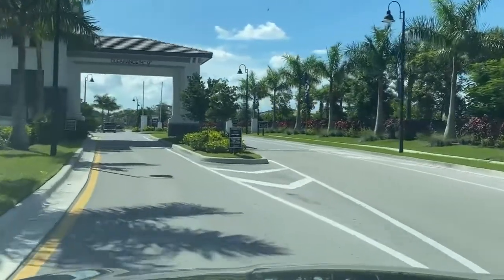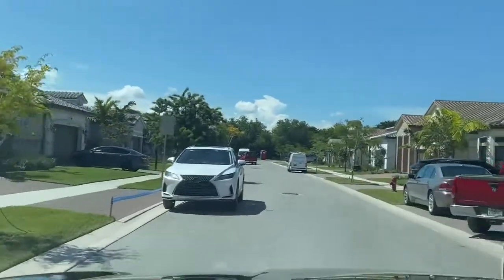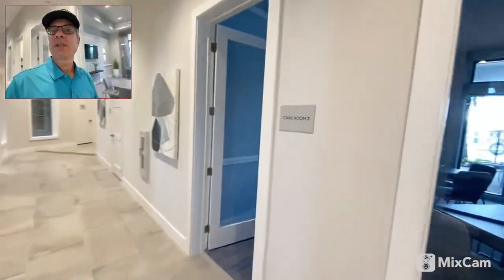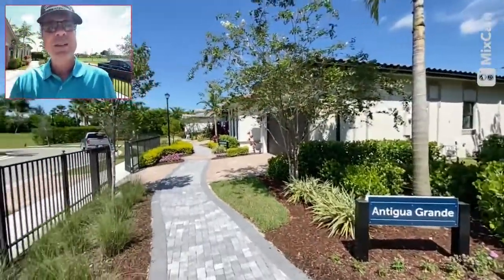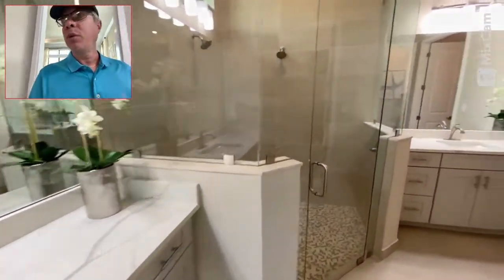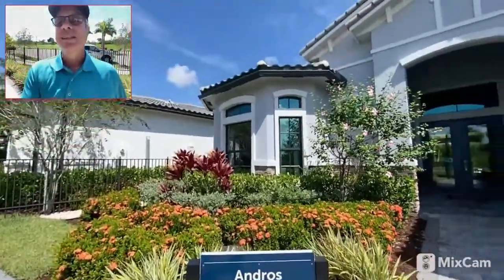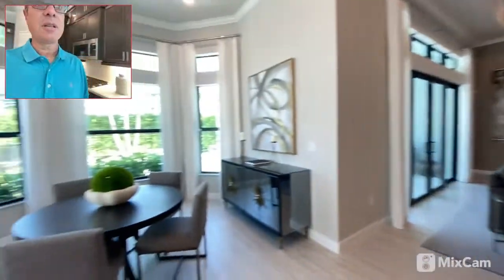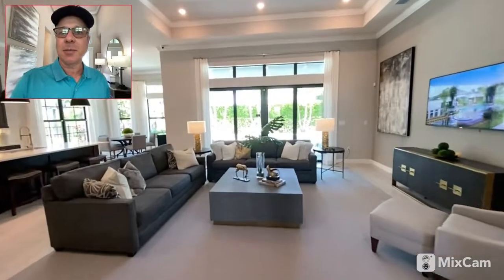The Falls | Ryan Homes | Parkland, FL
New 55+ Construction Homes in Parkland, FL. This is a construction project in progress, some homes have been completed & occupied and there's plenty more to be built.

Have you thought of moving to Parkland, FL?  As a Real Estate agent, I have exclusive access to the MLS database and I want to share it with you. Please use this link to download my mobile app:

If requested, here is the code to access my mobile app: EEC2C26C.

Stephen Engasser
Realtor / U.S. Navy Veteran